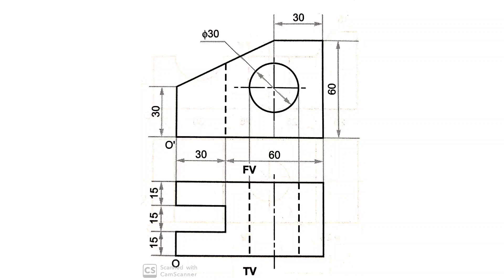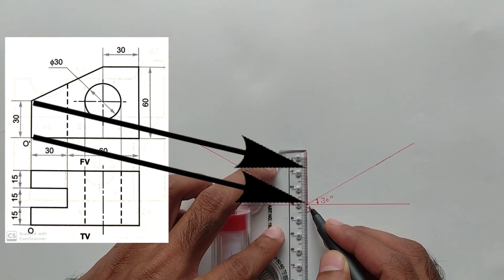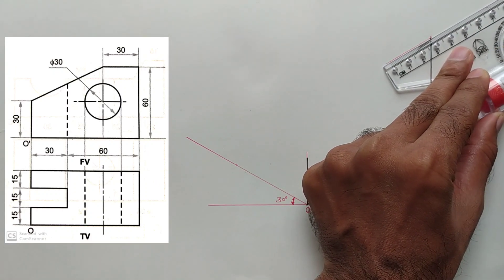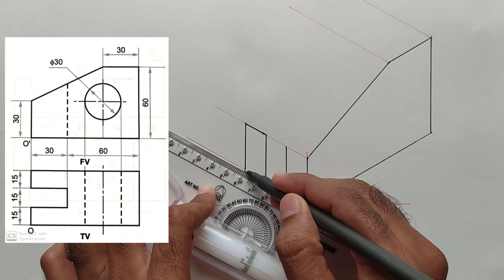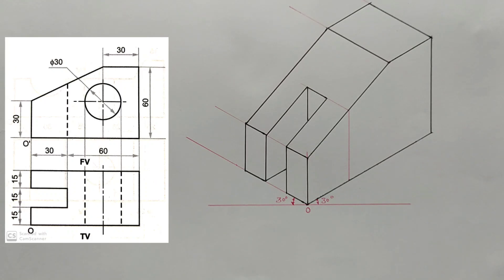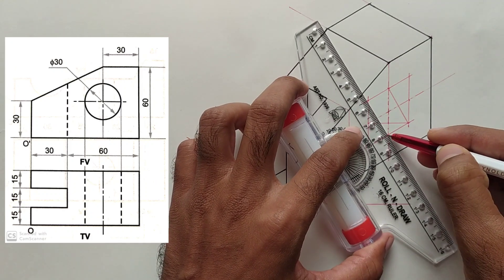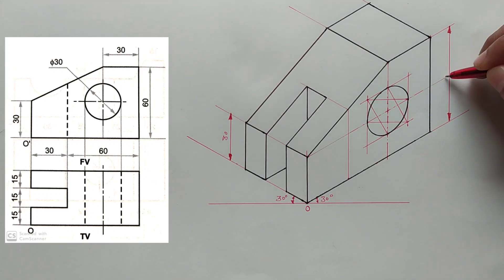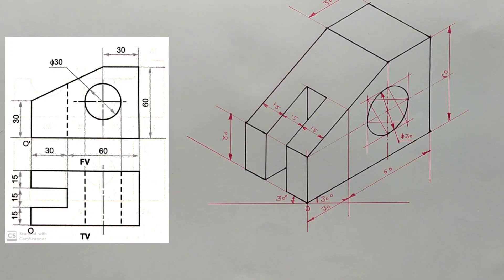Isometric view | How to construct an Isometric View | Engineering Drawing